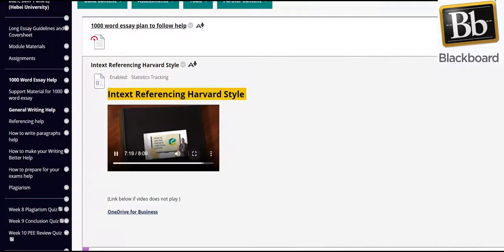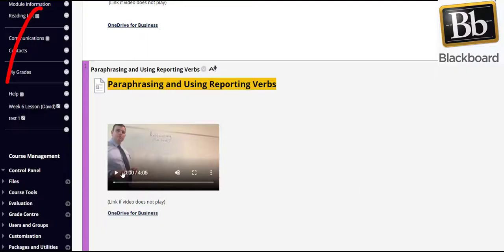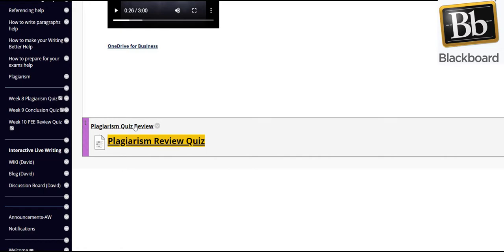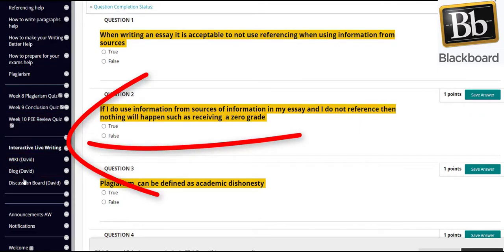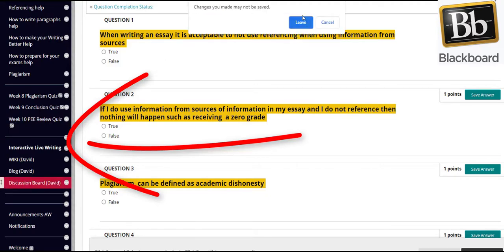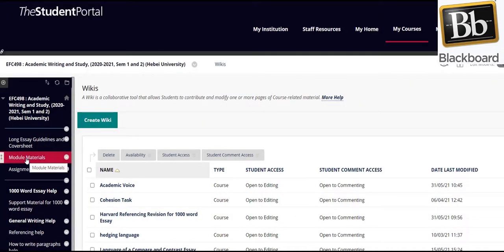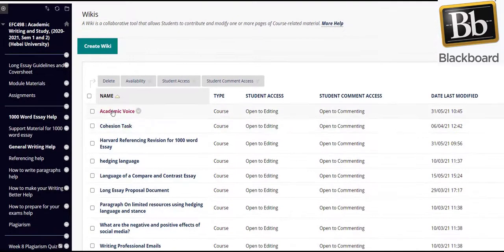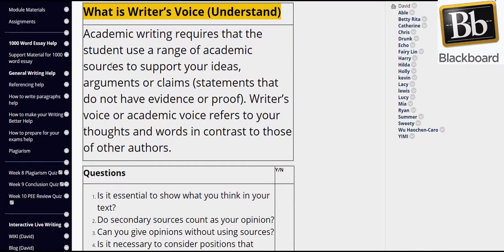How to use Blackboard LMS for Students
Describes how to use Blackboard at University